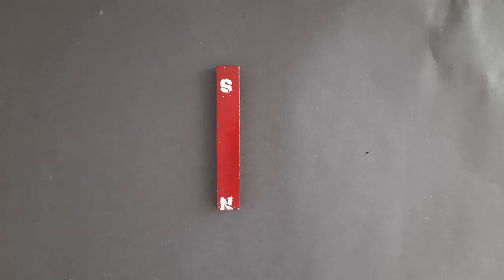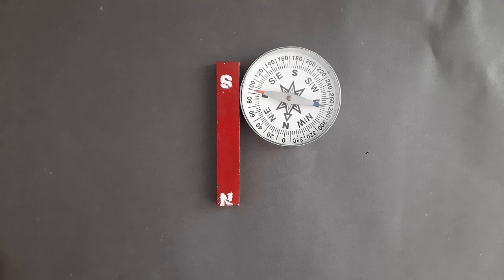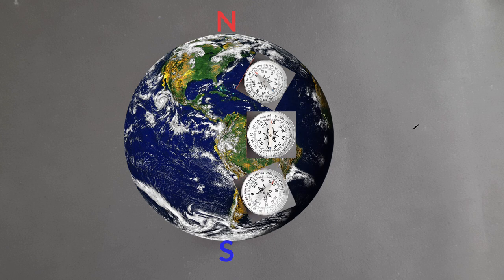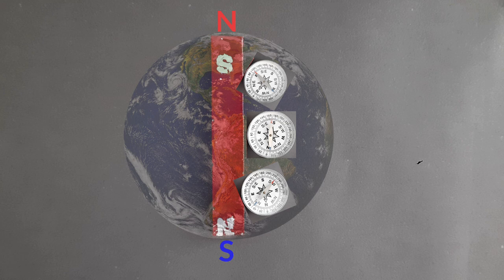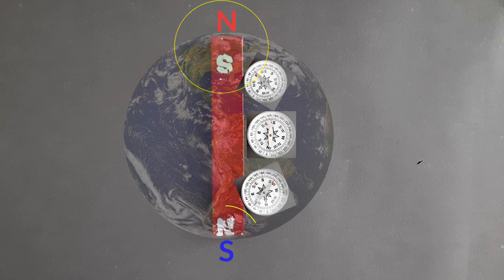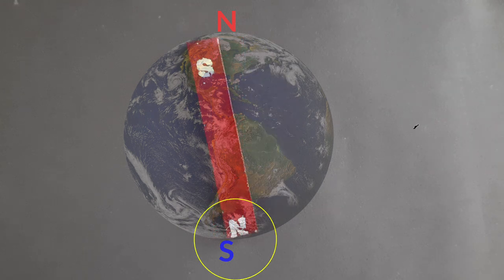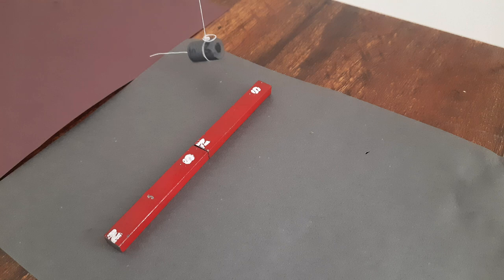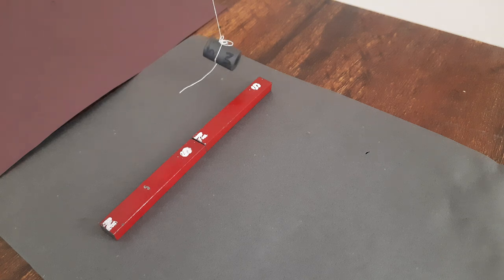Earth behaves like a magnet | Middle school physics | Khan Academy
The deflection of a magnetized needle from the south to the north end of a magnet is identical to its deflection when moving from the south end of the Earth to its north. What does that mean?